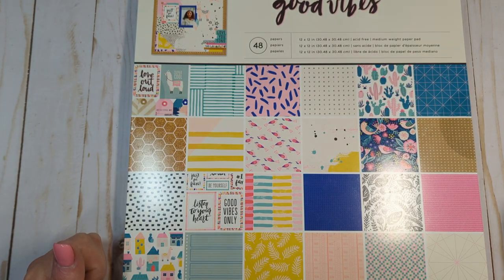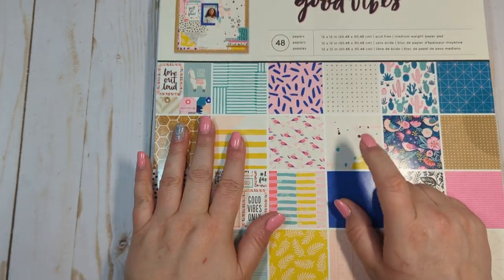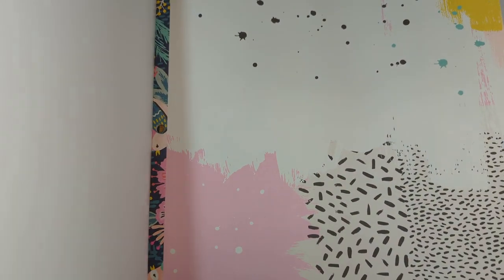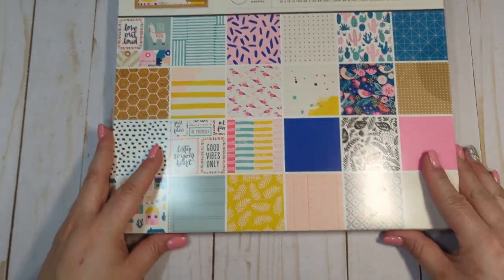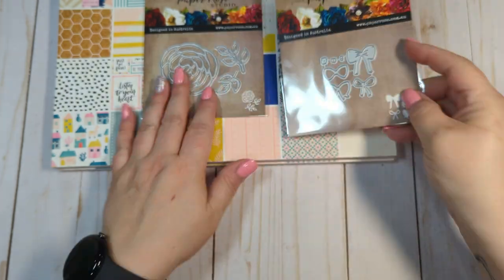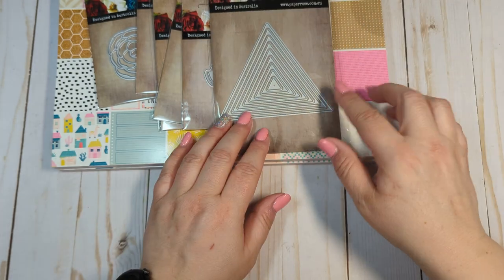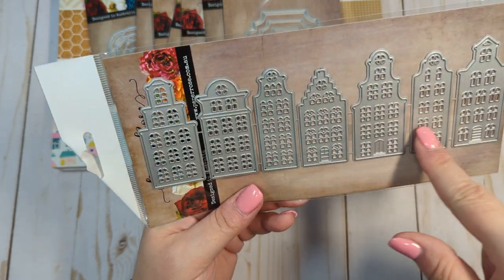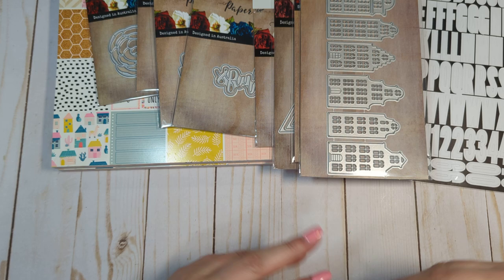Small Scrapbook .com haul (pre-recorded) 😍